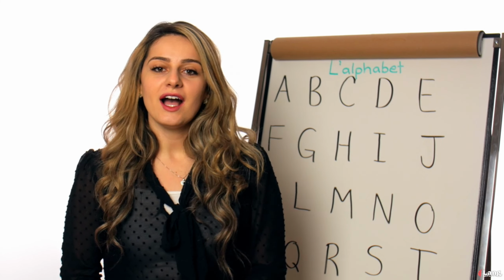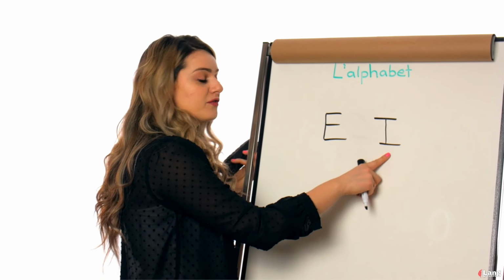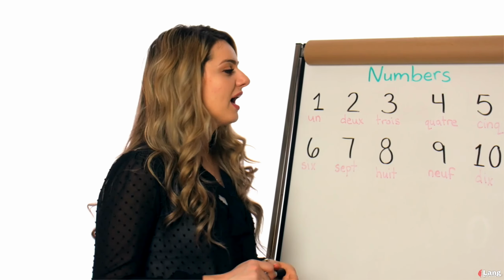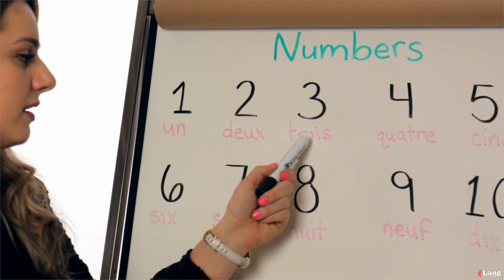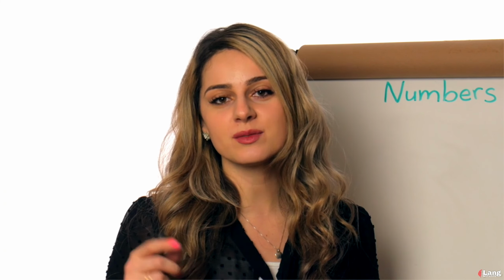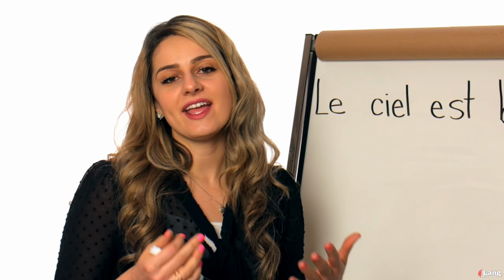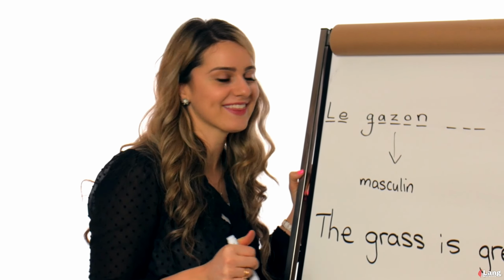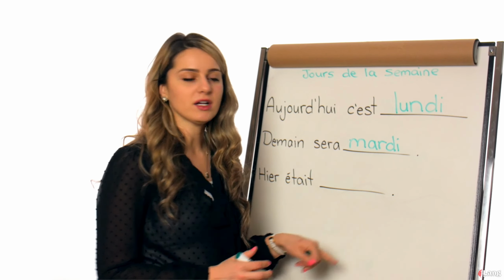Learn French in 35 Minutes - ALL the Basics You Need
In this video, you’ll get started with French. You will discover the key points of French Grammar! This is THE place to start if you want to start learning French.
🇫🇷 Bonjour et bienvenue! In this video, you’ll learn French step by step – perfect for beginners, students, or anyone who wants to speak French fast and easily. Whether you’re looking for a French course, a French tutorial, or fun lessons for kids, this is your go-to guide to mastering the French language.

📚 What you’ll learn in this video:
✔️ French for beginners – essential words & phrases
✔️ The French alphabet and correct pronunciation
✔️ Easy tips on French grammar and sentence building
✔️ How to speak French naturally in daily life
✔️ Quick hacks to learn French fast and easily

👩‍🏫 With our structured French lessons and continuous play tutorials, you can follow along at your own pace. It’s like having a personal French teacher at home!

Practical vocabulary for travel, school, and daily conversations

Engaging practice inspired by FrenchPod101 and modern language methods

Great for adults, kids, and anyone who wants the fastest & easiest way to learn French

🌍 Whether your goal is to write French correctly, improve your French pronunciation, or simply explore the culture of France, this French course will help you succeed.